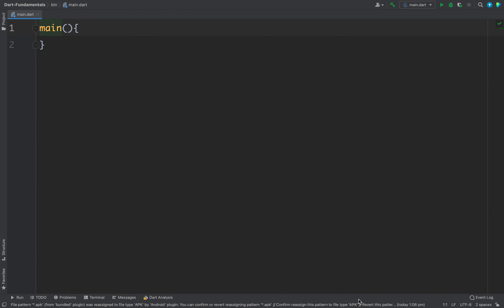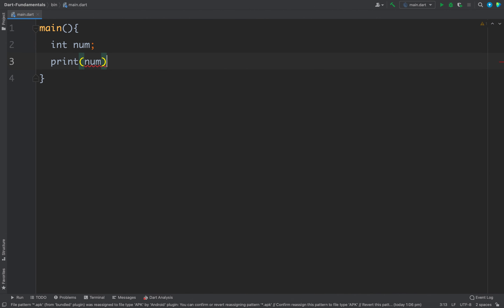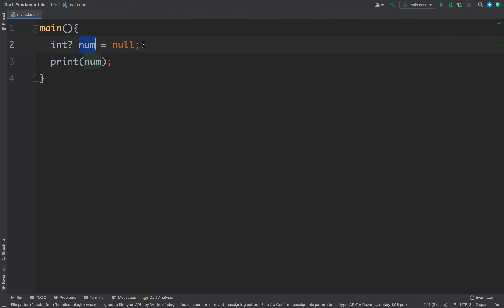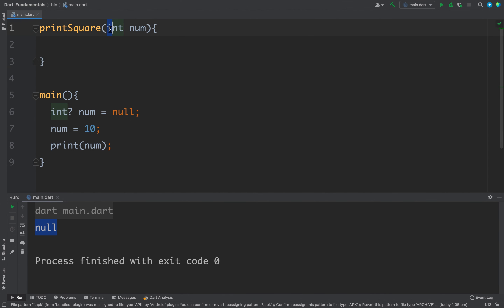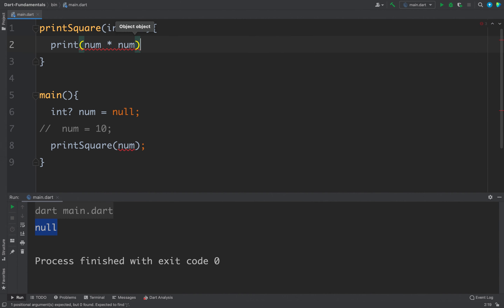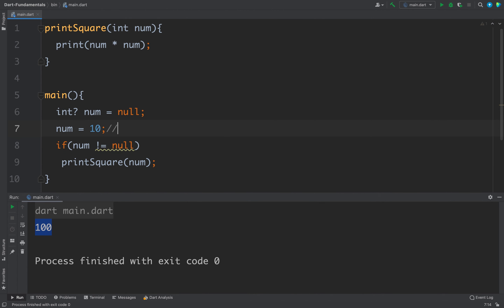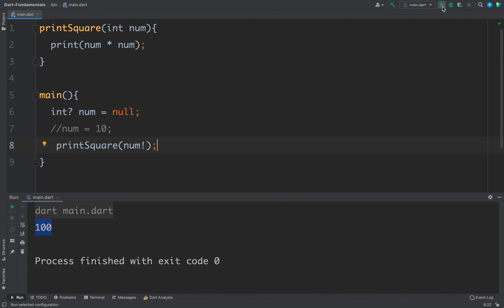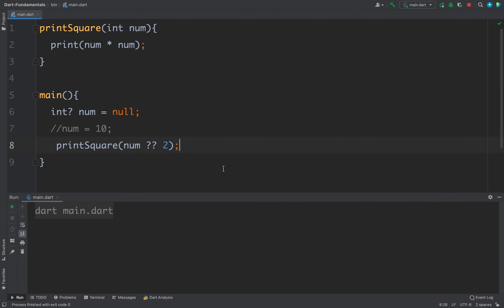Null Safety in Dart - #4 Dart Programming Tutorial for Beginners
Dart Programming Tutorial for Beginners:

In this video we will learn about variables in Dart.